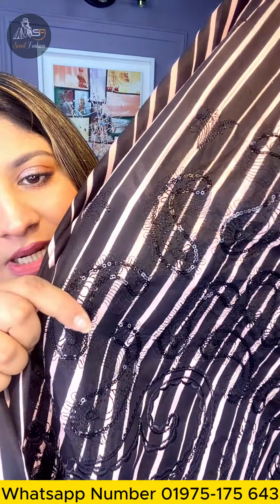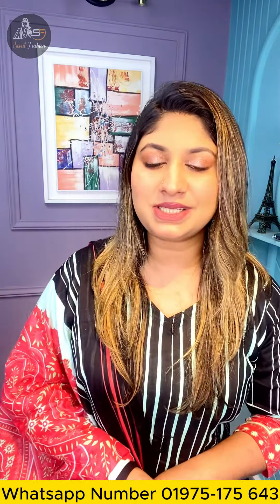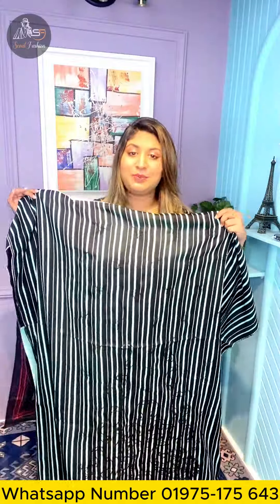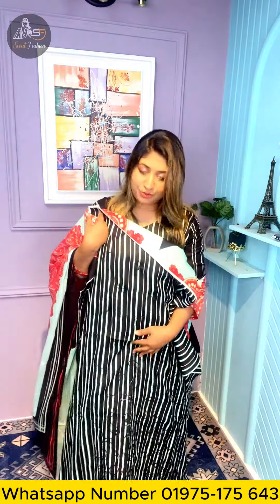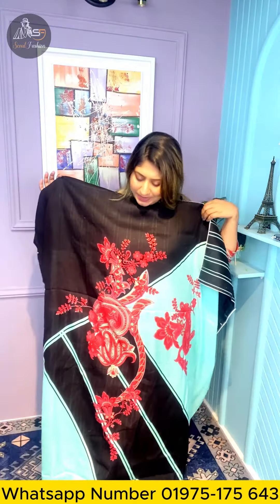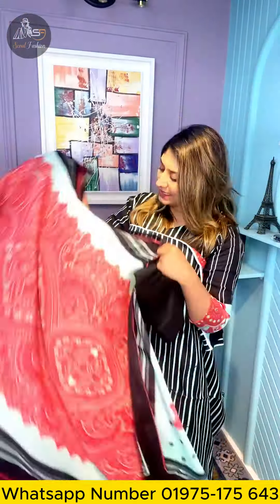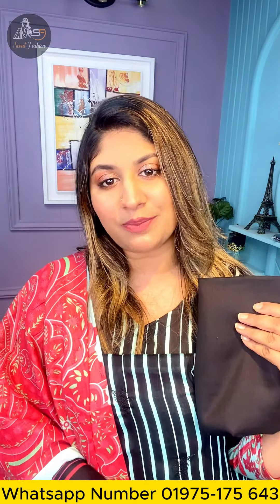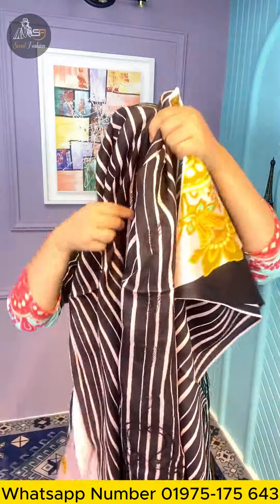পাকিস্তানি সিকোয়েন্স থ্রি পিস কিনুন পাইকারি দামে | Pakisthani three piece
প্রিয় গ্রাহক আপনার পছন্দের পণ্য টি
অর্ডার করার জন্য,
1) আপনার নাম
2) আপনার ঠিকানা
3) মোবাইল নাম্বার
4) পণ্যের ছবি দিন
দ্রুত অর্ডার কনফার্ম করতে ০১৯৭৫-১৭৫ ৬৪৩  এই নাম্বারে হোয়াটসঅ্যাপে যোগাযোগ করুন।
বাংলাদেশের সকল প্রান্তে ডেলিভারি দেই।
১.ঢাকা ভেলিভারি চার্জ ১০০ টাকা।
২.ঢাকার বাইরে সারা বাংলাদেশের ডেলিভারি চার্জ ১৫০ টাকা।
আমাদের পন্য কোন সমস্যা থাকলে সেটা ৩ দিনের মধ্যে রিটার্ন করতে পারবেন শুধু ডেলিভারি চার্জ দিয়ে।
আমরা সবচেয়ে কম দামে সবচেয়ে ভাল পন্য আপনাদের দেয়ার চেষ্টা করছি। আপনারা আমাদের সাপোর্ট করে আমাদের পাশে থাকবেন।
ধন্যবাদ